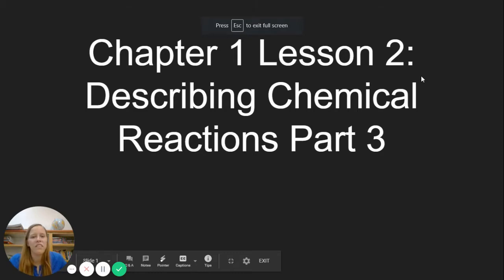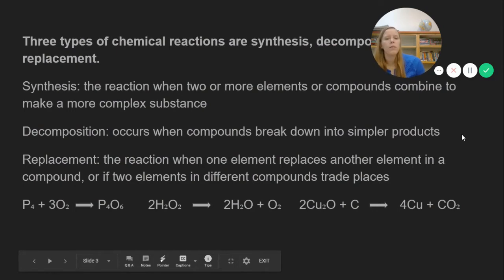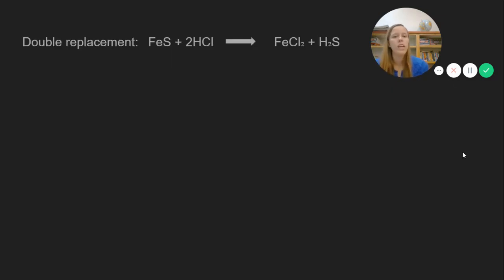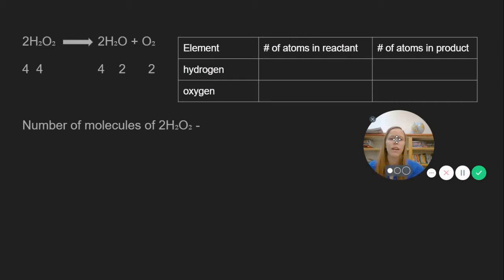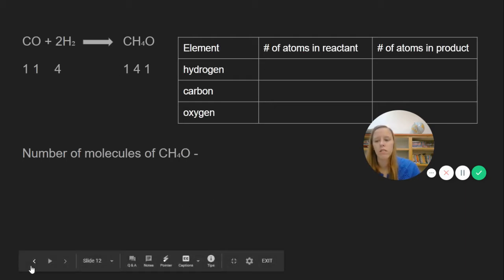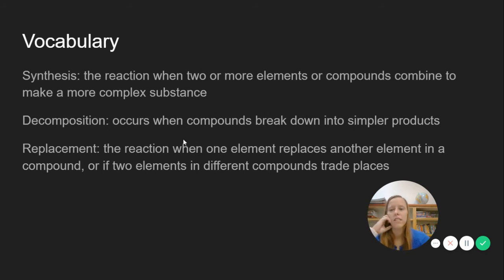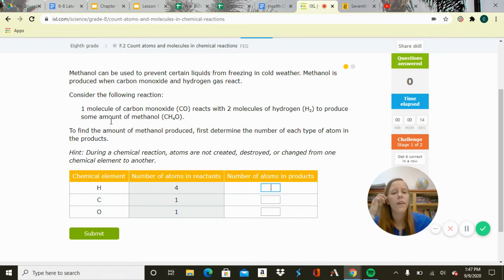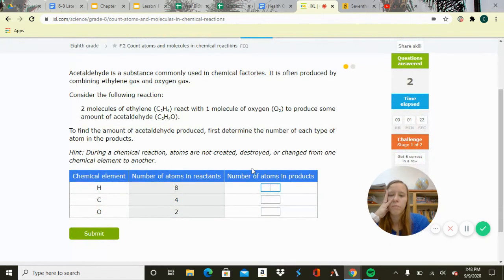8 - Science - Chapter 1 Lesson 2.3 - September 10, 2020